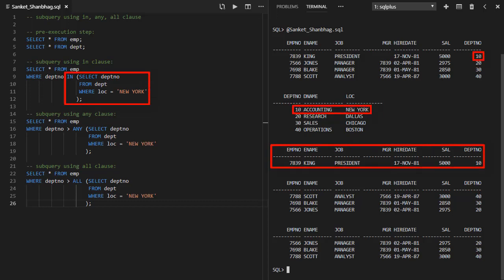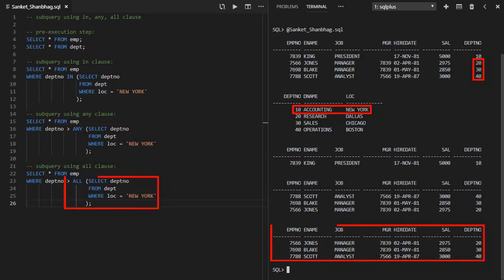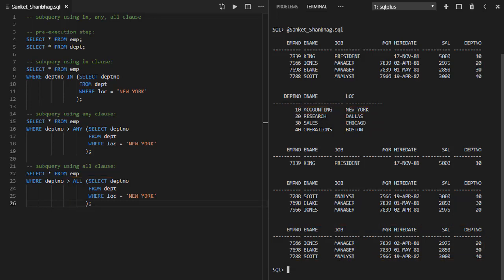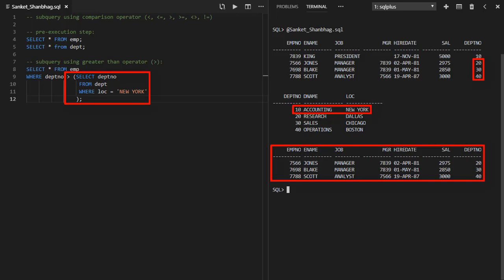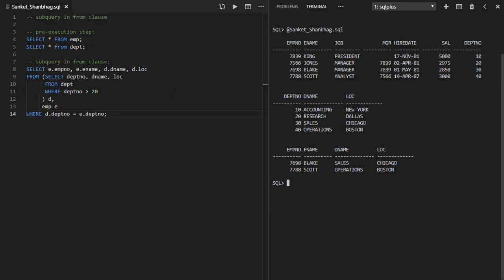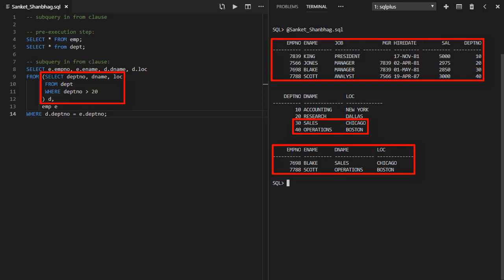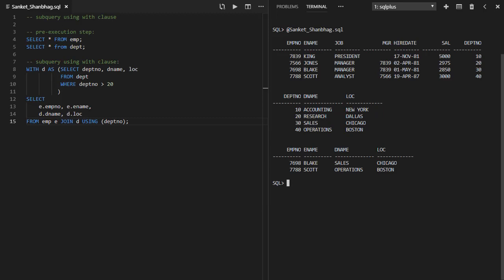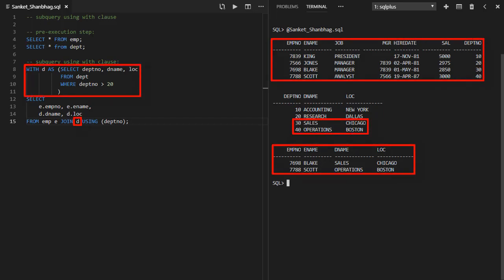Sub-query (Oracle SQL)